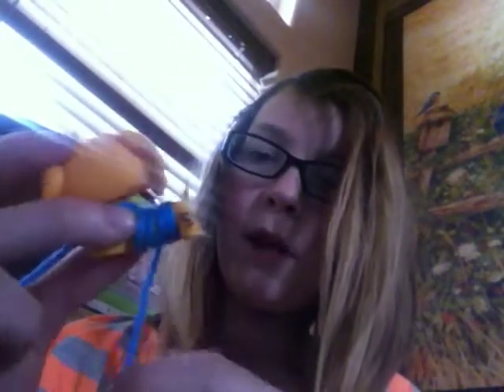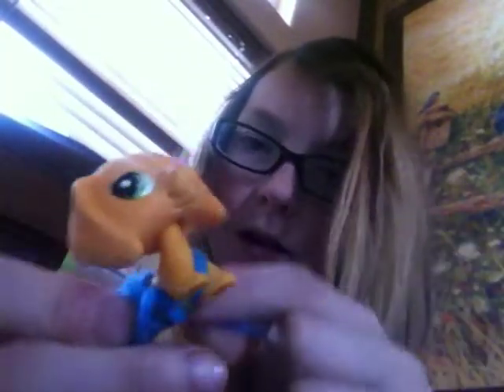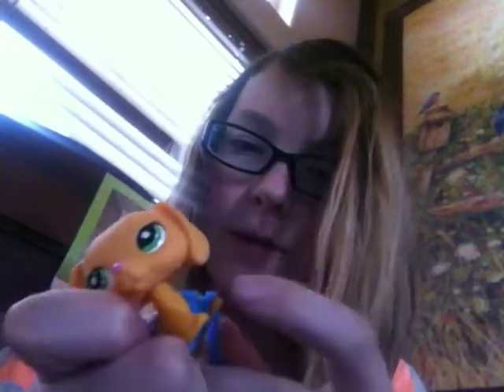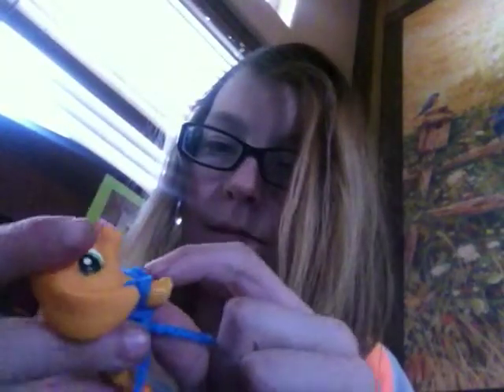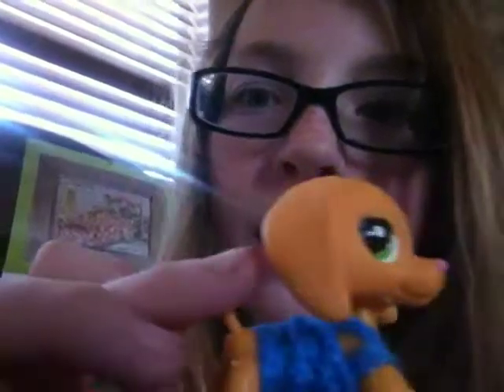Lps clothes : dress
I am showing you how to make a yarn dress